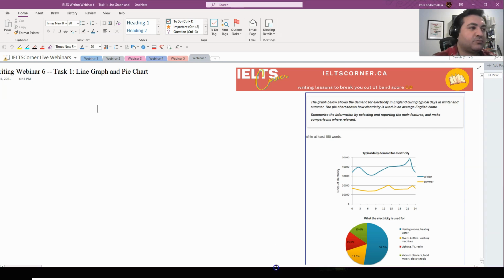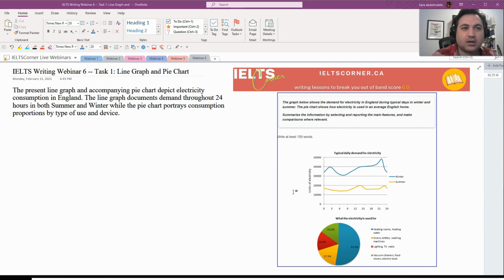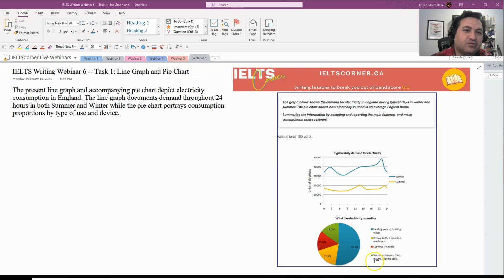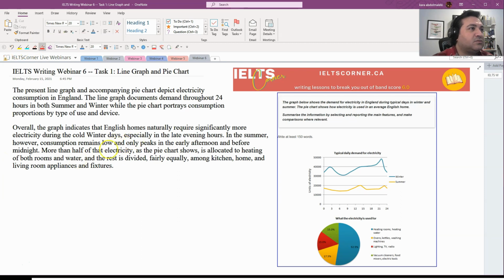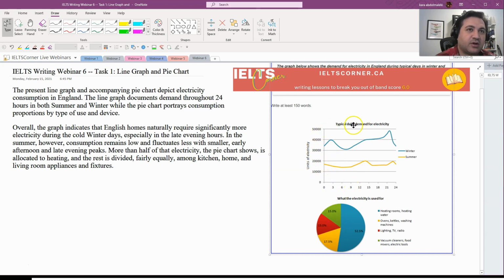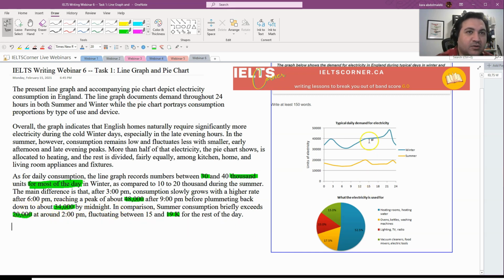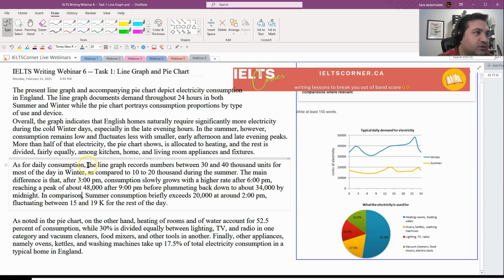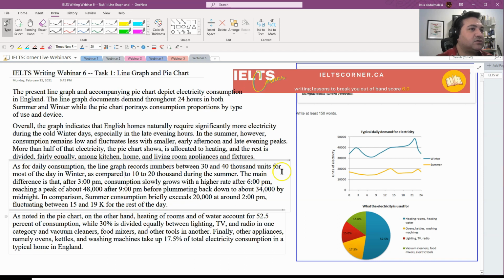IELTS Writing Lesson 6: Task 1 Question (Line Graph and Pie Chart)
This is a video by IELTS Corner.